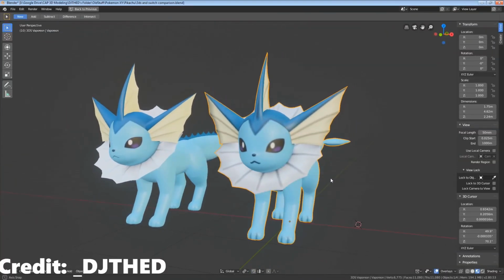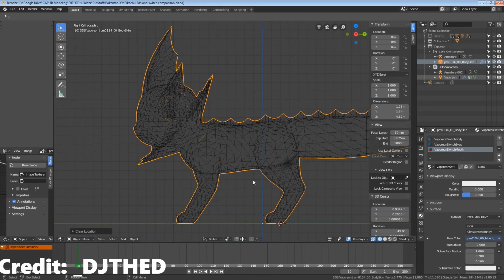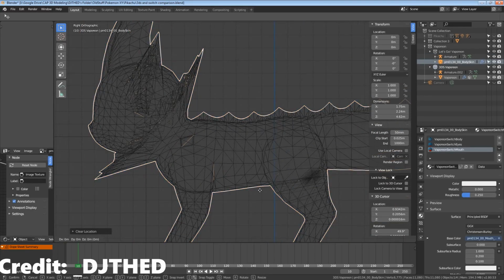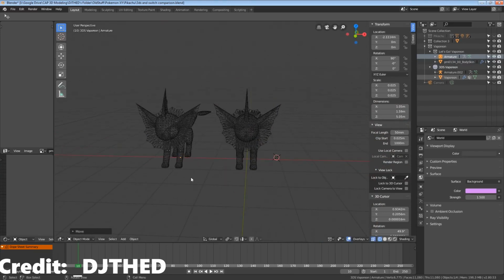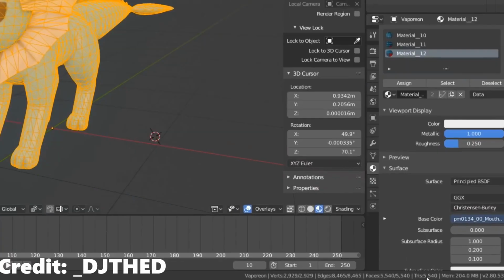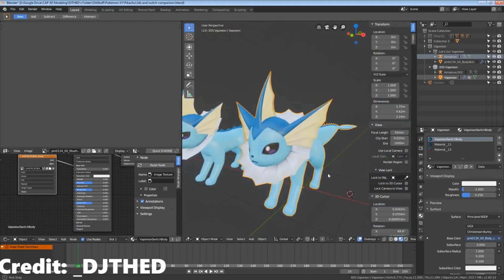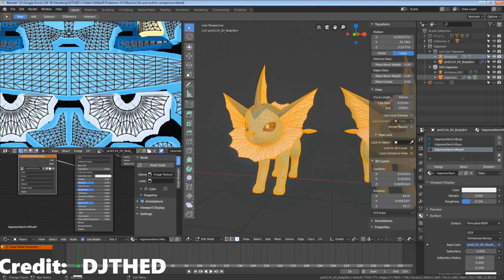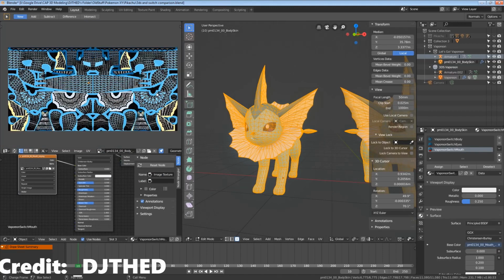Game Freak REUSING Models?!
PokeDom reviews Game Freak possibly Reusing Models.